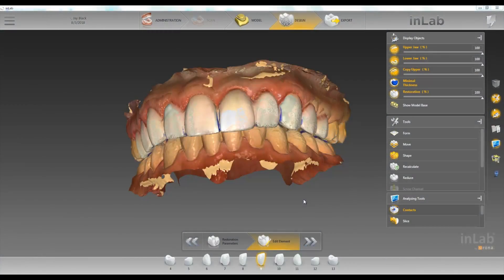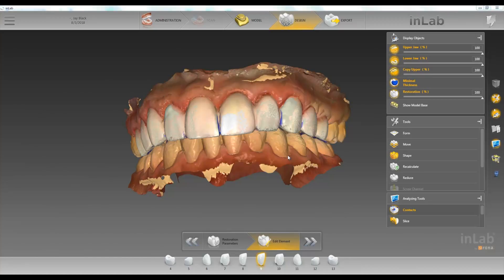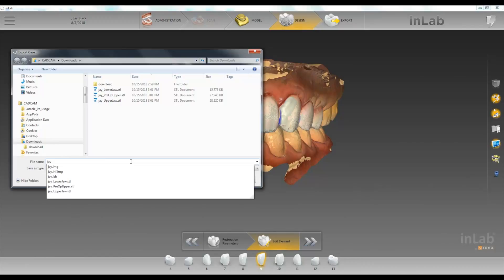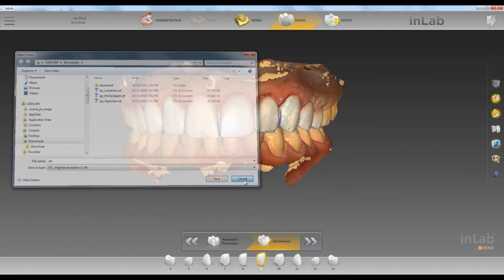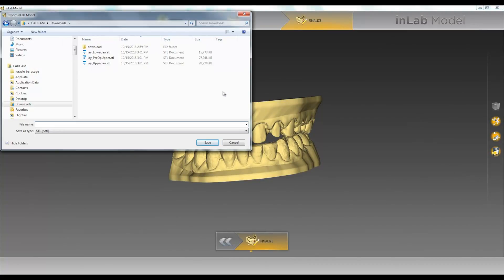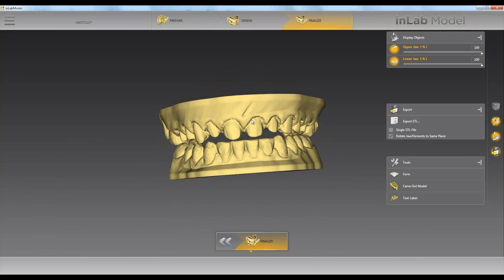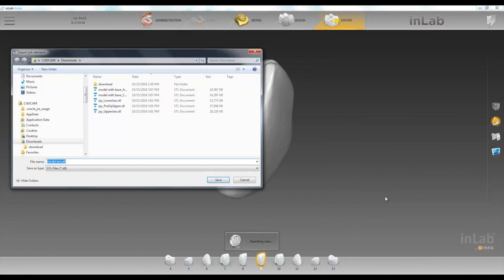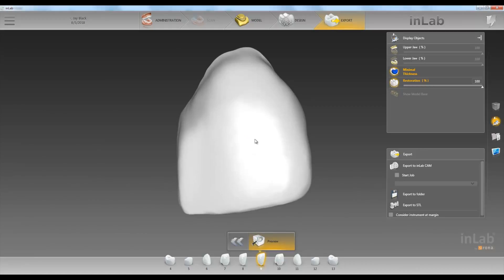inLab SW 18: Multiple Ways to Export an STL File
This week's Techin2Min teaches you, 'Multiple Ways to Export an STL File" using our inLab SW 18.

🎥features Jay Black from Winter Springs Dental Lab.